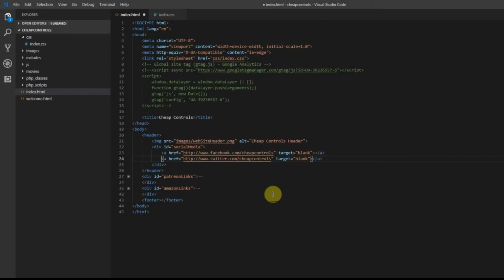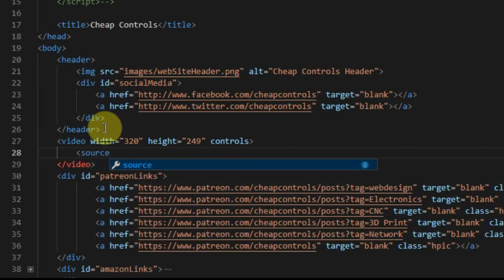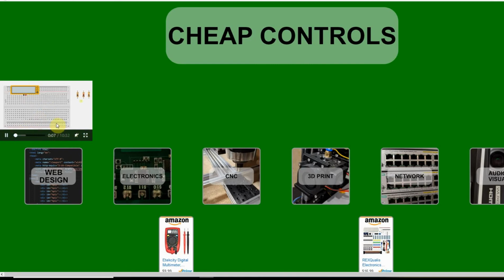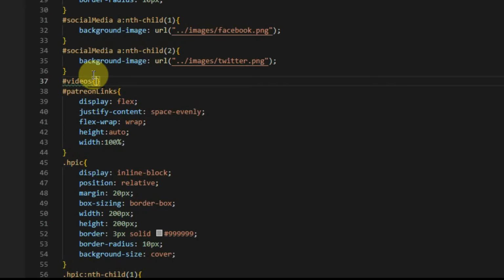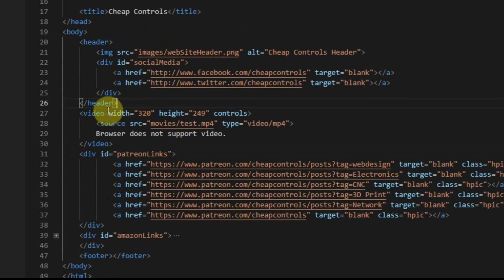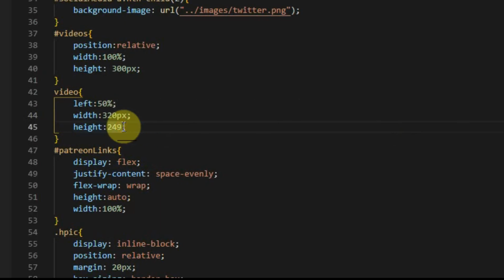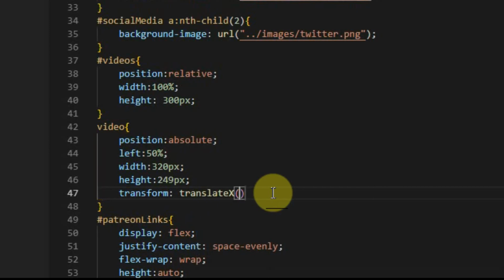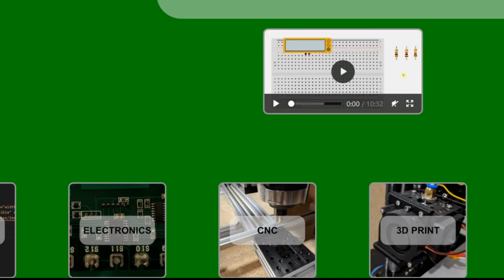10 CC Web adding a video in HTML 5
Adding a video to the website with HTML 5 then styling it with CSS